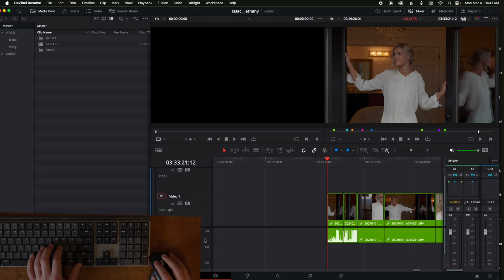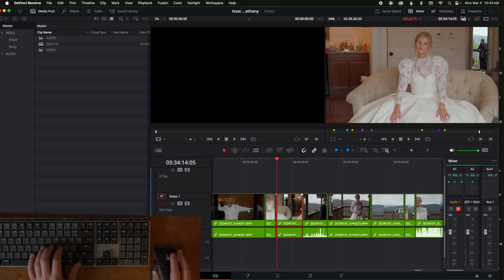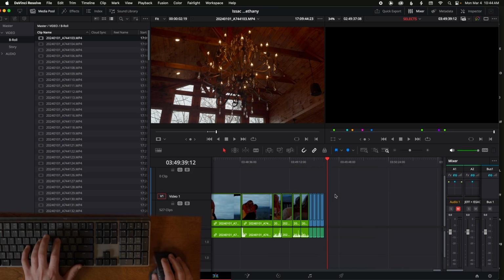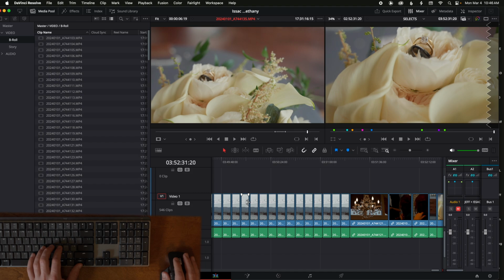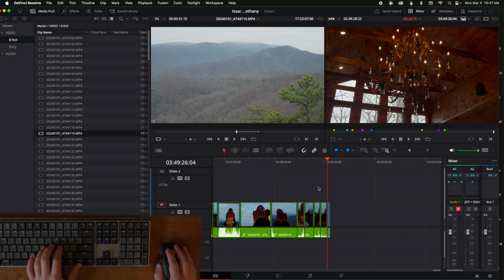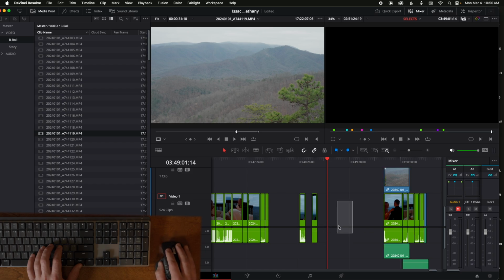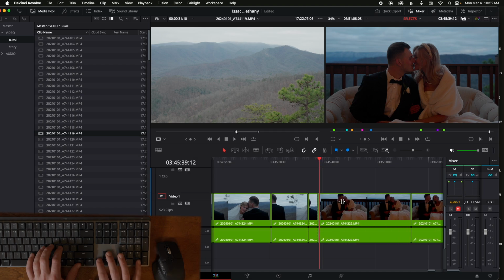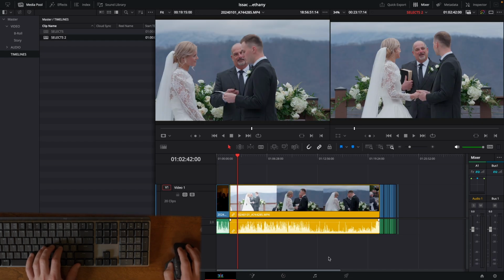DaVinci Keyboard Shortcuts For Maximum Efficiency (Download Preset in Description)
For working quickly without the need to move your left hand position.